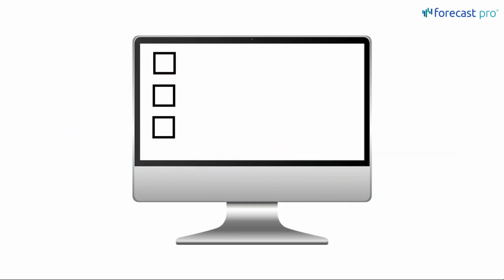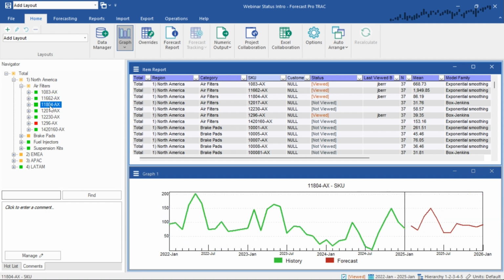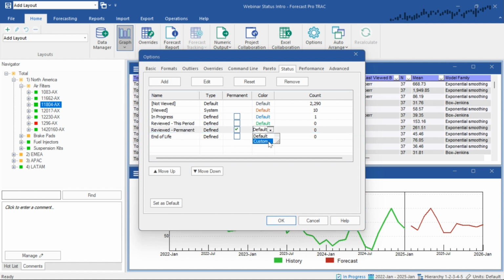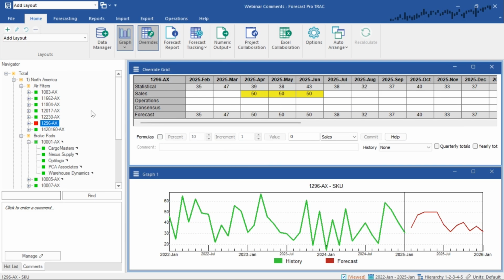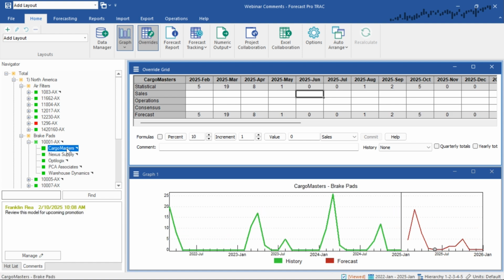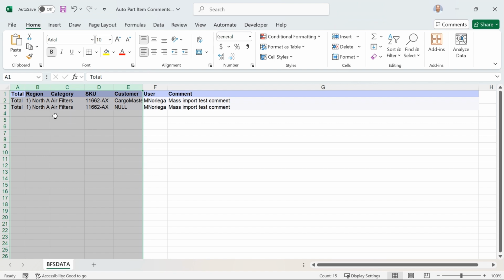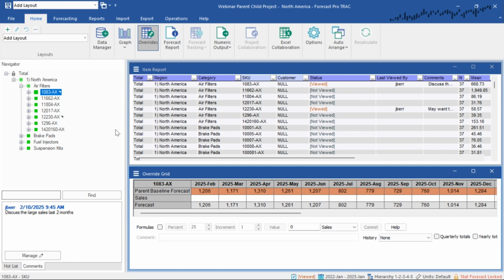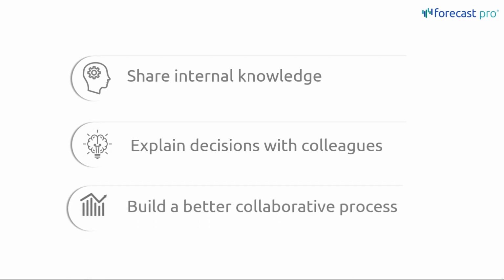Succeeding with Forecast Pro: Item Comments & Statuses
Forecasting doesn’t happen in a vacuum. It is an ongoing process in which choices made today roll forward to impact next week, next month, or next quarter.  Each forecasting cycle brings with it new data and areas of review.

Forecast Pro now supports attaching comments and statuses to individual items in your data hierarchy.   This allows you to better track who has viewed or made adjustments to items.  It also allows each team member to share notes with the entire team, improving the collaborative process.

In this webinar, James will demonstrate the new comment and status functionality in scenarios that will illustrate how to streamline your forecasting process.

Key Topics that will be discussed include:

● What is a forecasting process?
● Assigning comments to items
● Setting and updating item statuses
● Sharing statuses and comments between users
● How comments can help with accuracy tracking